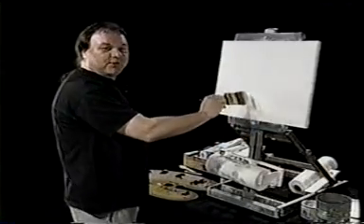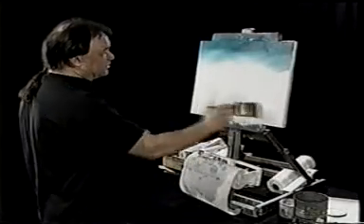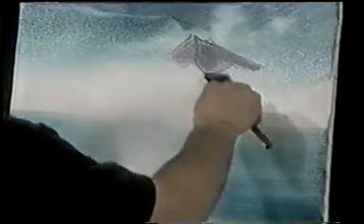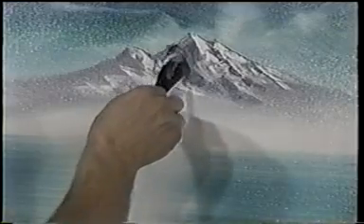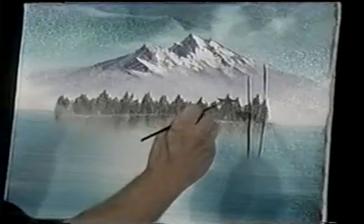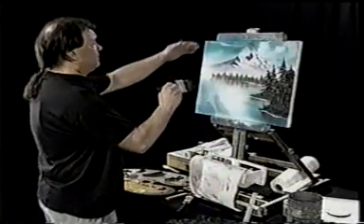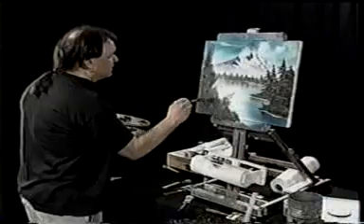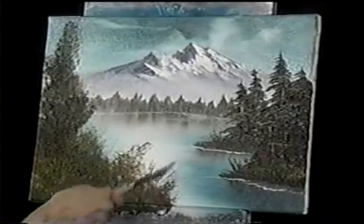Oil Painting Lesson with Jack Kolber - Summer At The Lake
for more oil painting lessons.